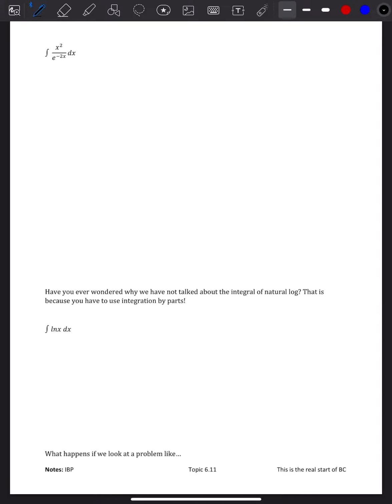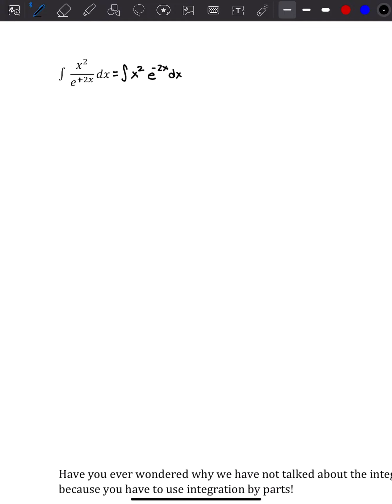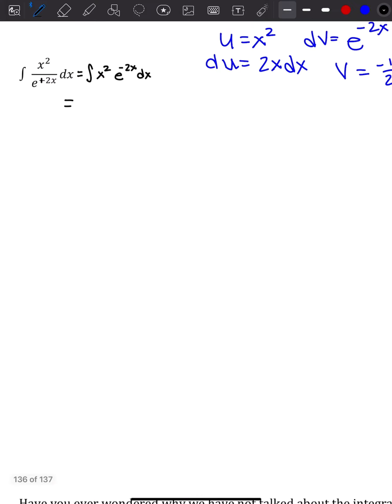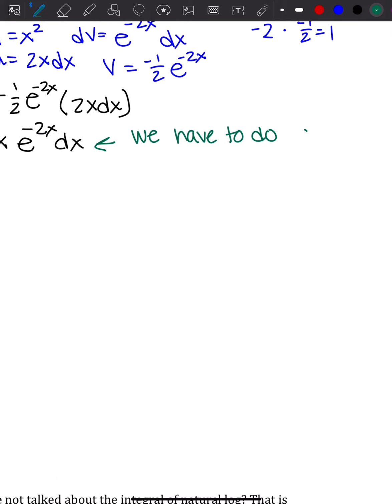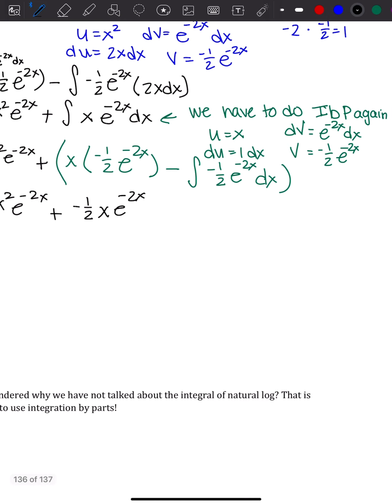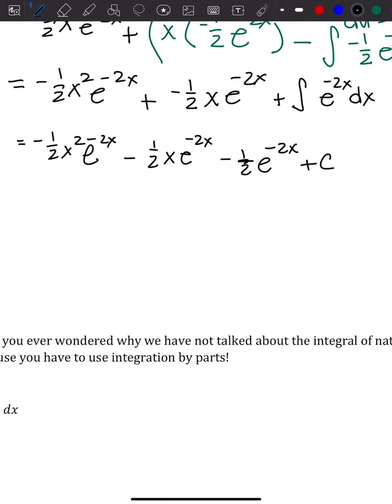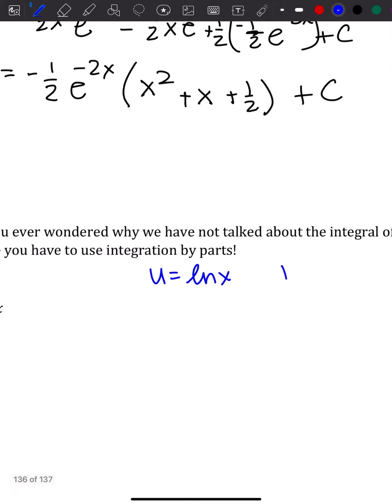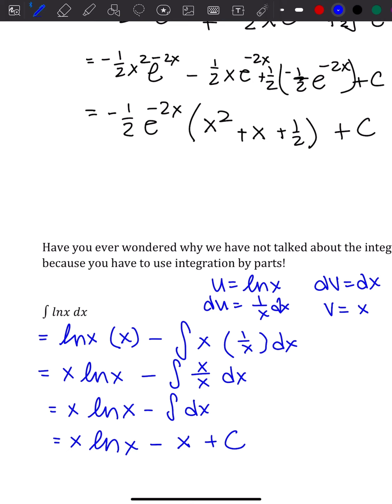More practice with IBP